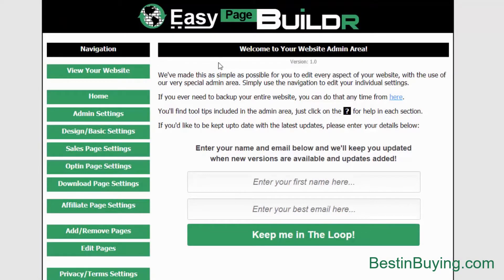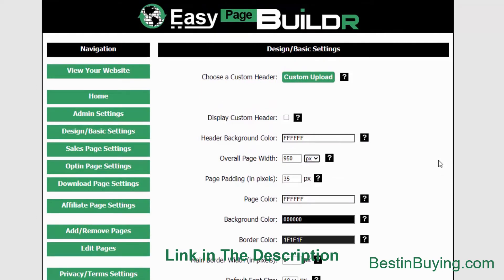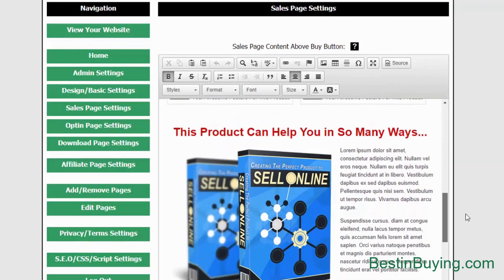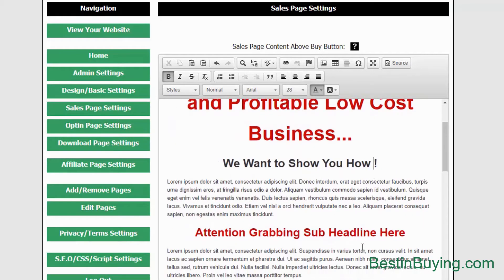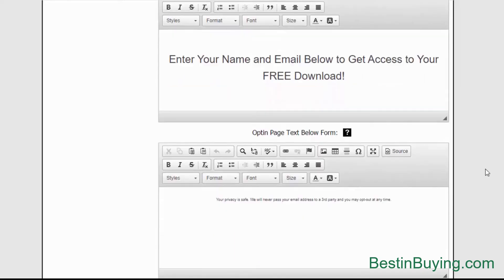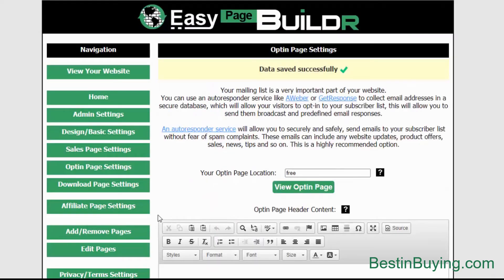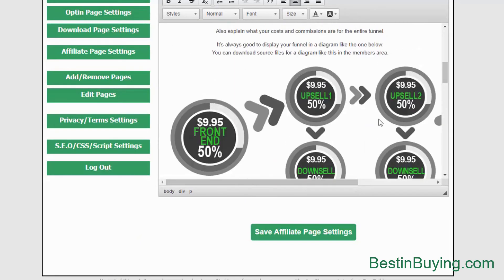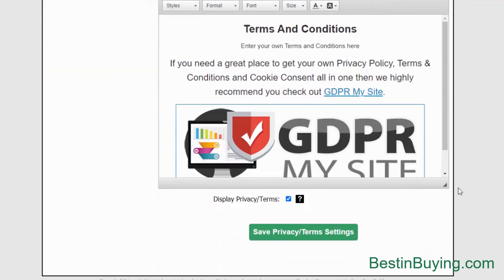How to use Easy Page Buildr Landing Page Builder | Build landing pages easily | Elementor Alternativ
Visit BestinBuying.com

Visit BestinBuying.com